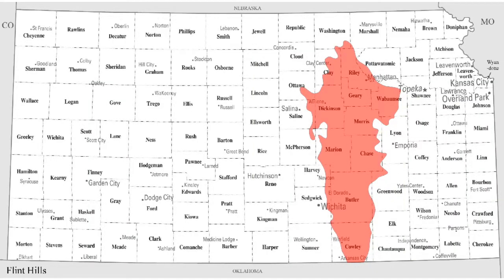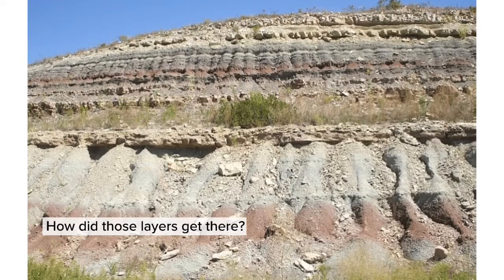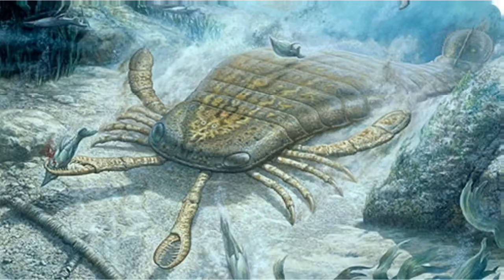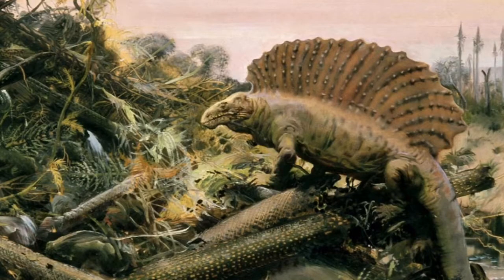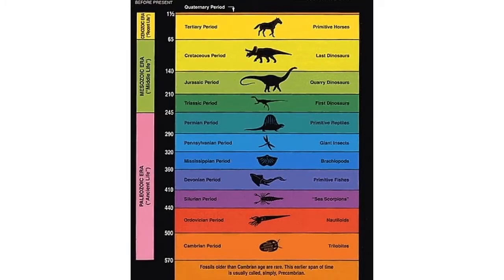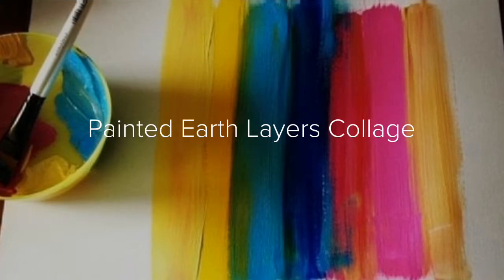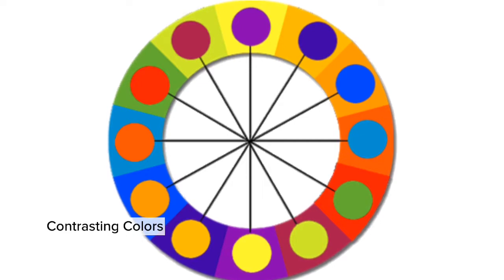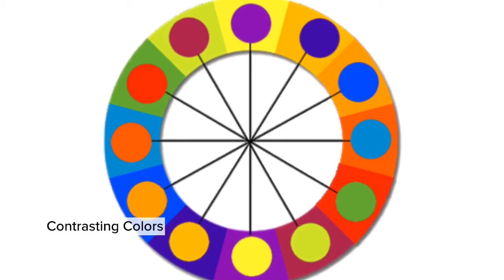The Flint Hills - Painted Sedimentary Layers Collage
A lesson and art project for elementary or middle school students over the sedimentary layers of The Flint Hills of Kansas.